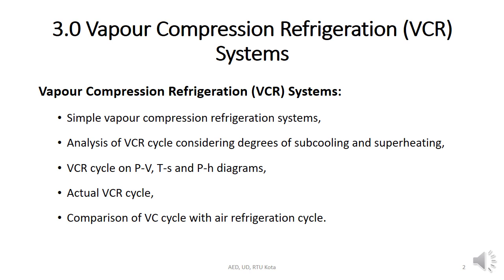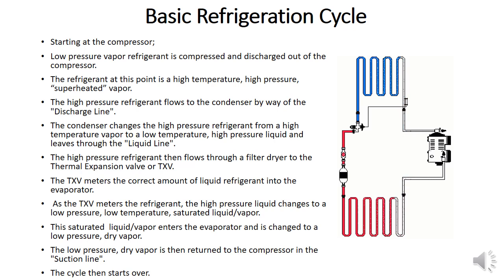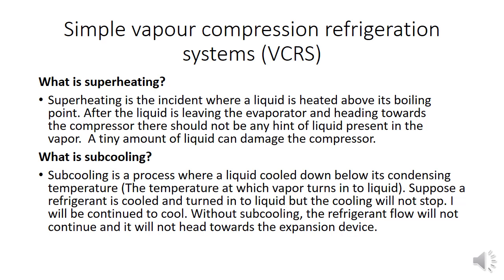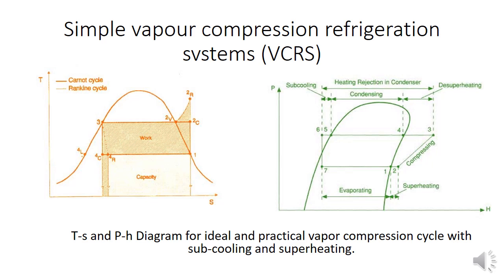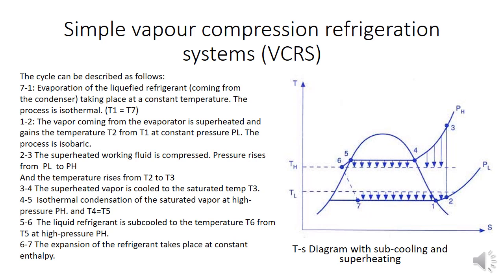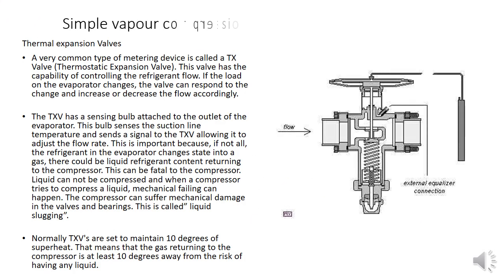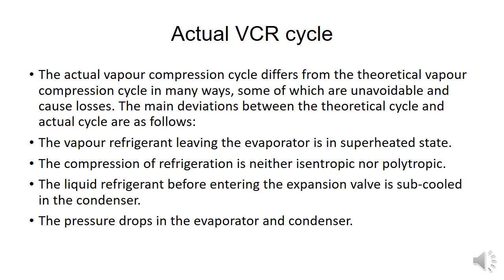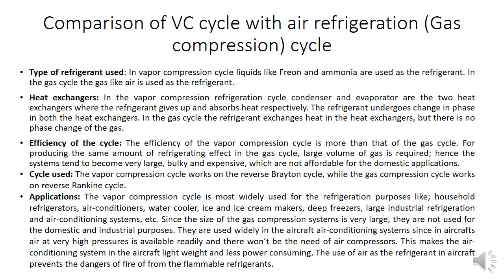AN 3.0 RAC Vapour Compression Refrigeration (VCR) Systems by Dr. B. Tripathi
Please use headphone for voice.